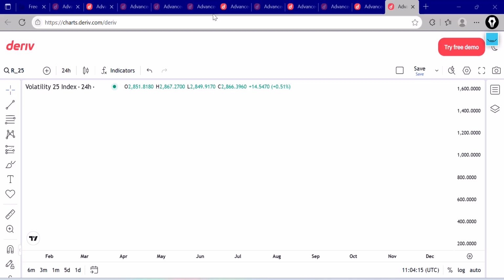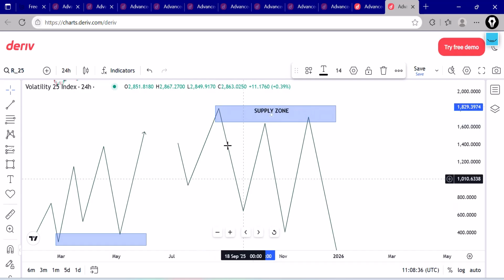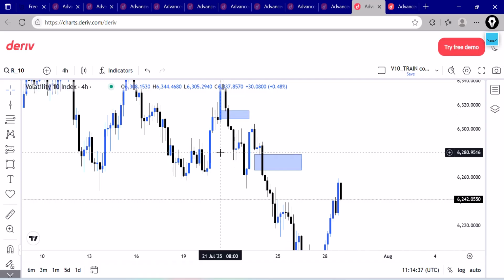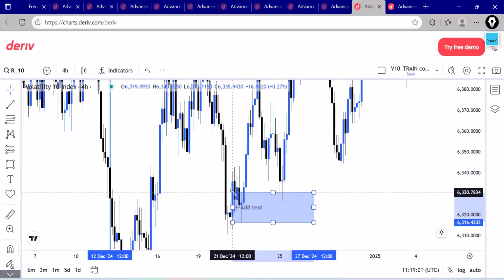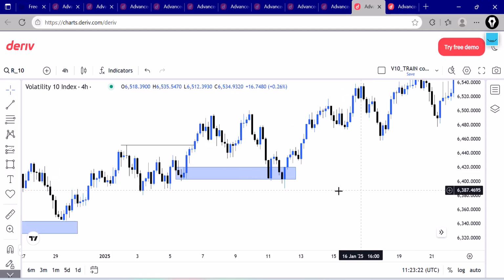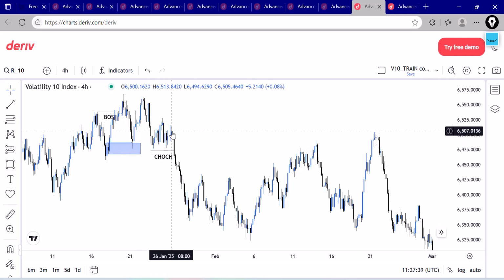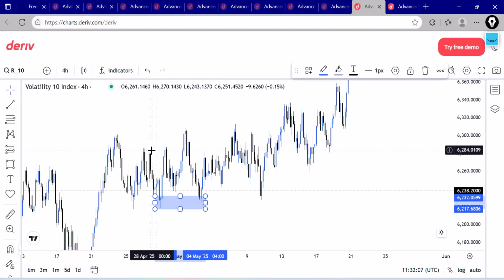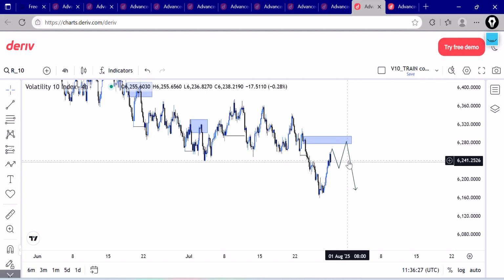Supply and Demand In Smart Money Concept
In this video, we break down one of the core foundations of Smart Money Concept (SMC) — Supply and Demand Zones. Learn how institutional traders use these zones to spot high-probability trade setups and how you can apply the same principles in your forex, synthetic indices, Crypto or Stocks trading.

You’ll discover:
✅ What Supply and Demand Zones are
✅ How to identify valid zones on the chart
✅ Key differences between retail support/resistance vs. smart money zones
✅ Live chart examples and market reaction to S\&D zones

Whether you’re a beginner or an experienced trader, this lesson will help you understand how Smart Money operates and how to trade alongside them — not against them.